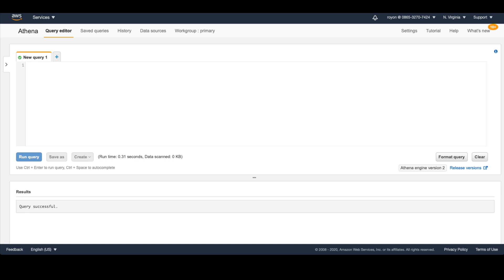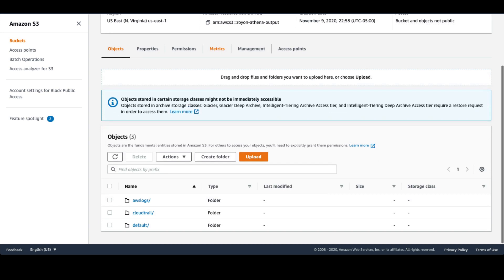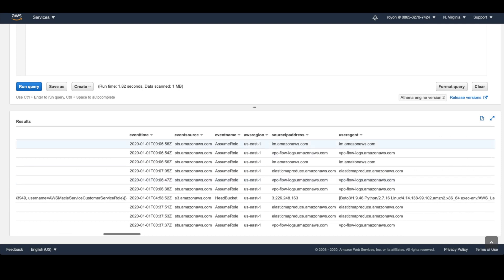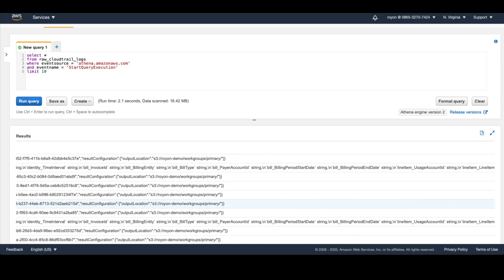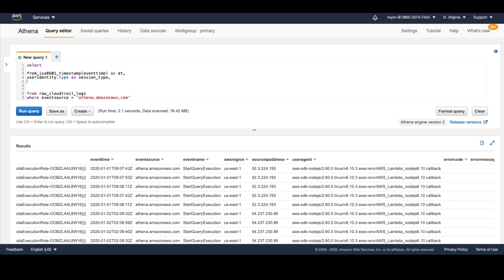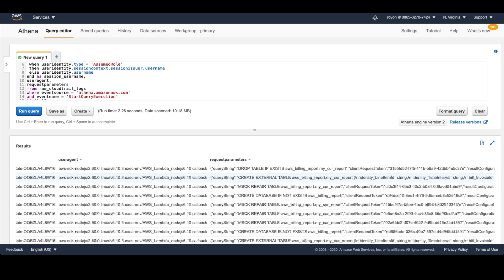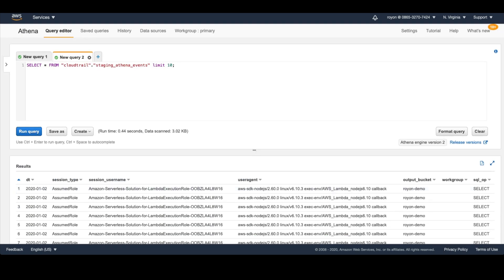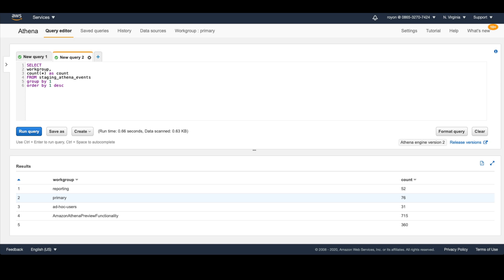Data Preparation using Amazon Athena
Amazon Athena is an interactive query service that makes it easy to analyze data in Amazon S3 using standard SQL. Athena is serverless, so there is no infrastructure to manage, and you pay only for the queries that you run. In this video, you will learn:
1. How to prepare AWS CloudTrail Logs using Amazon Athena
2. Use SQL functions to parse nested data
3. Materialize results as an optimized table in Amazon S3
4. Understand how your analysts are using Amazon Athena